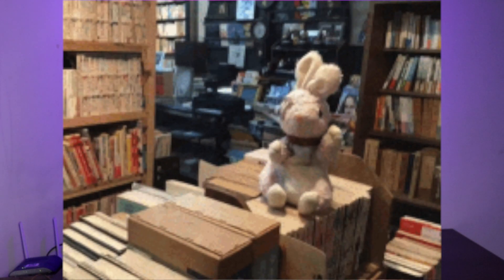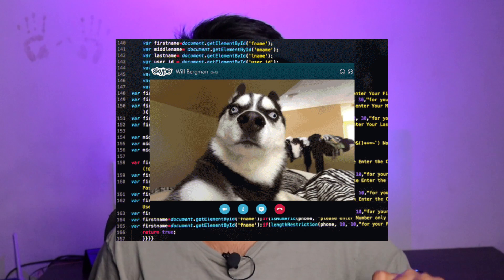Why should I learn C programming in 2022 | techie programmer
In this video we will be talking about the facts and reasons that are really necessary to make a note of while learning a language so we are using this facts to understand why C is most necessary and important language to learn as a beginner or as a embedded system designer or just to learn how the computer works